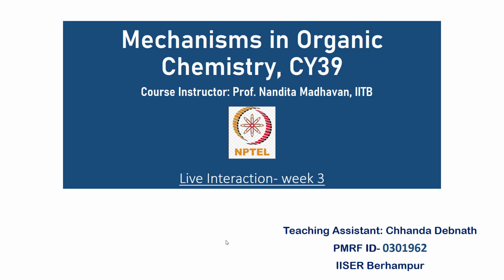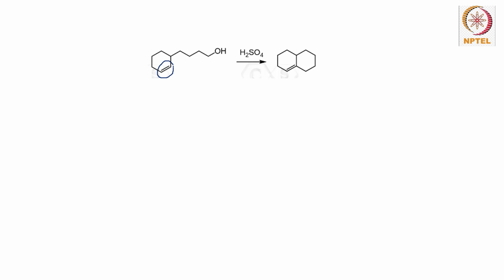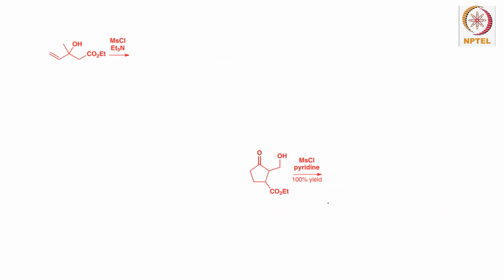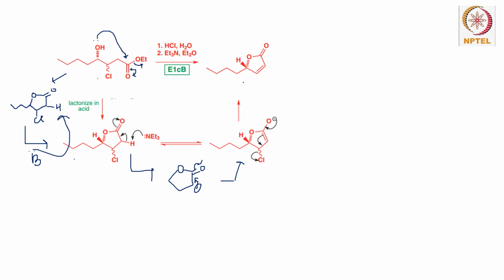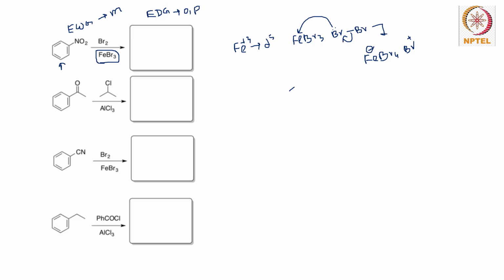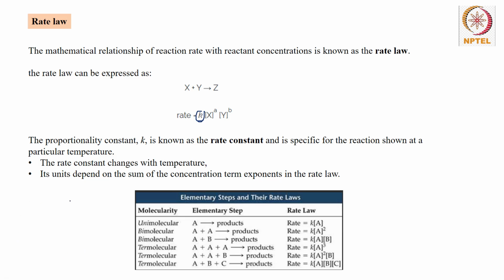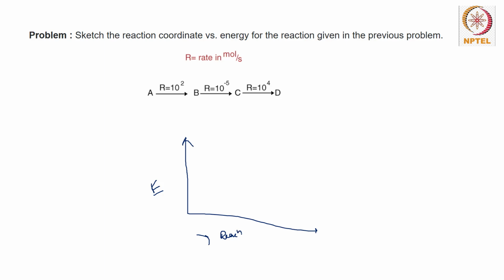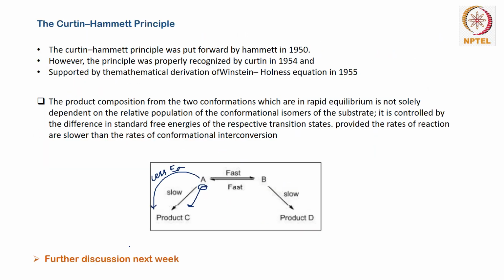Week 3- Mechanism in Organic Chemistry 2024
Here I have discussed basic concepts of organic reactions including reaction mechanisms, Electrophilic addition, Hammond postulate etc. Also, we have solved some new problems from different books and some previous year's NET, GATE questions based on this.